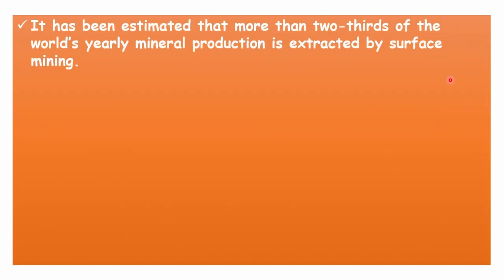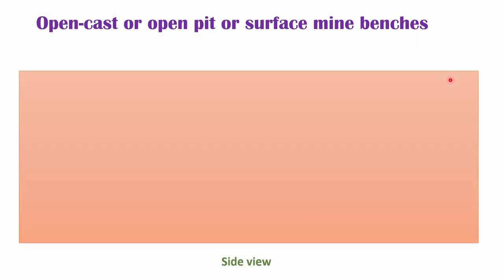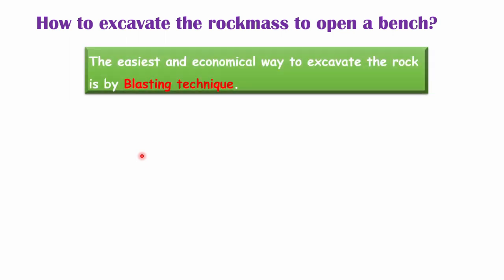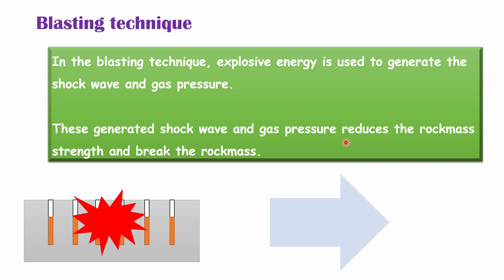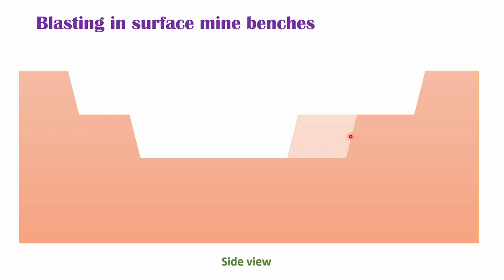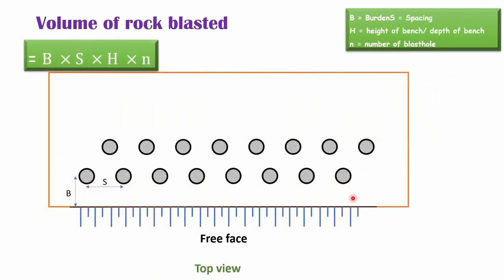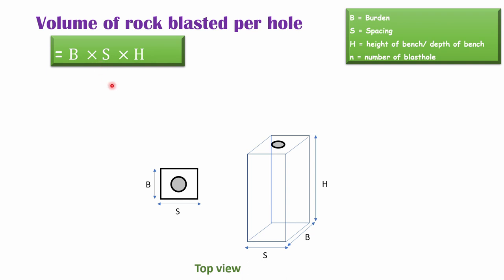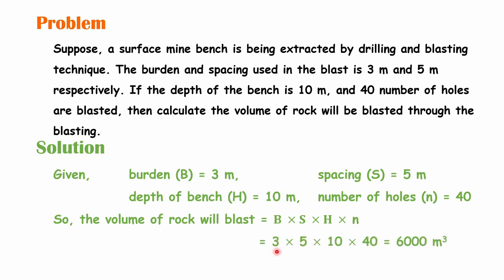Surface blasting | Volume of rock blasted due to blasting.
This is the brief intro on the surface bench blasting procedure, the volume of rock blasted due to blasting.
A helpful video for Mining competitive exam ( GATE mining, other PSU examinations).
Please watch the blast design parameters video to have an idea of the surface blast design criteria.